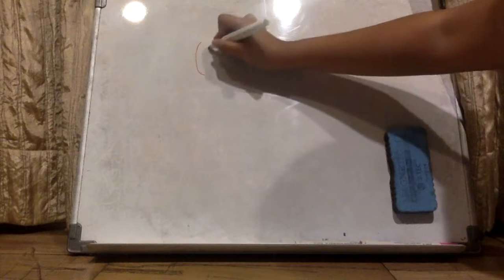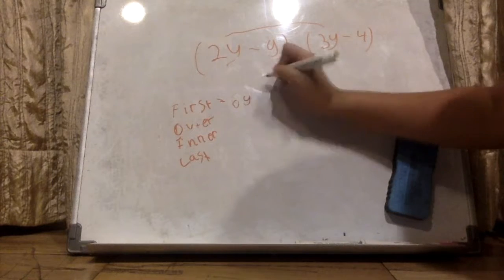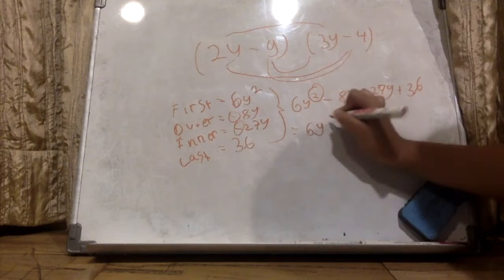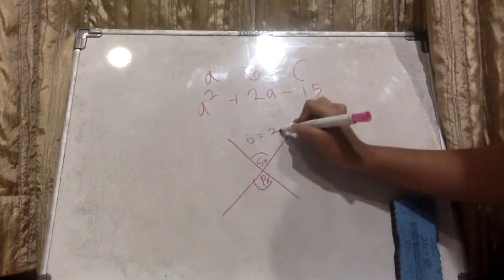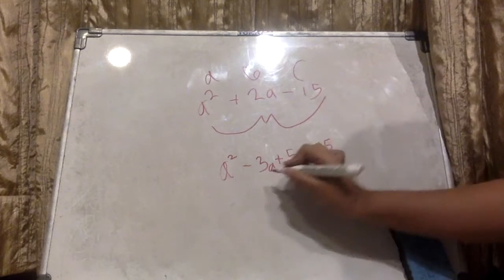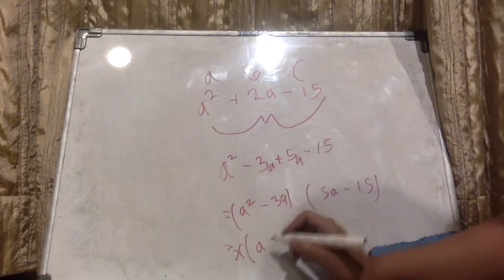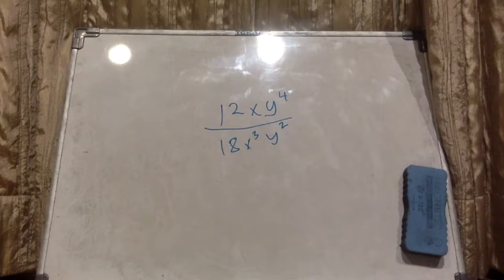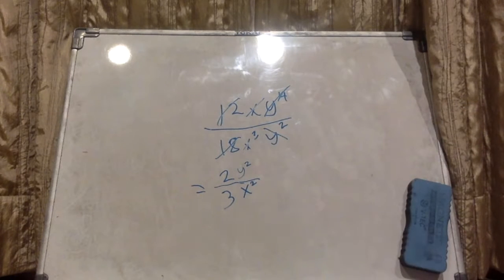Math Tutorial Video - 3 Stages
Eyyy, here is my math video with 3 stages all about algebra, hope you enjoy!!!